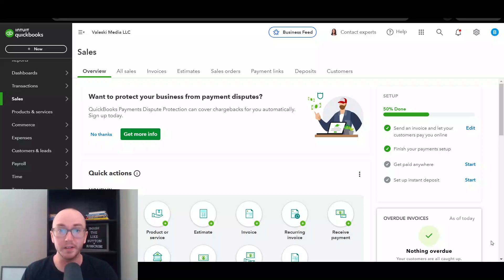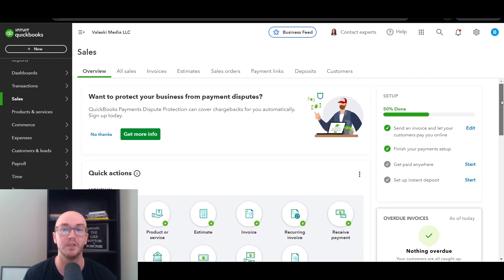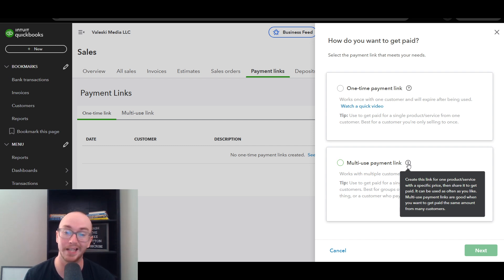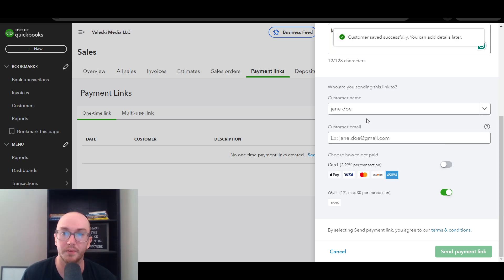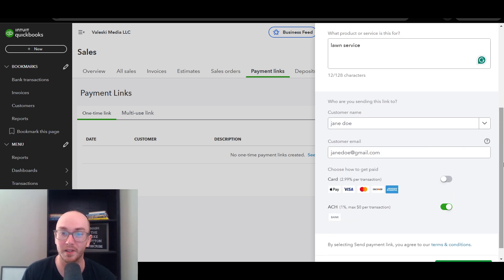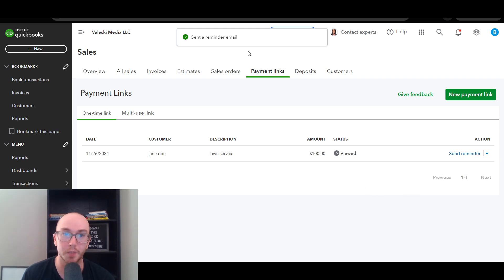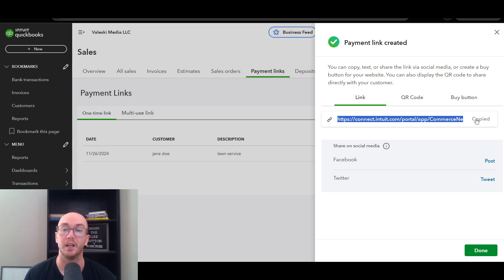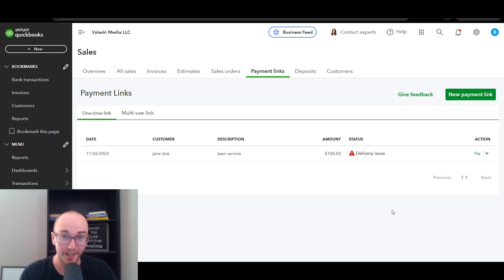How To Create a Payment Link on QuickBooks Online (Tutorial)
My ENTIRE Camera and Recording Equipment: